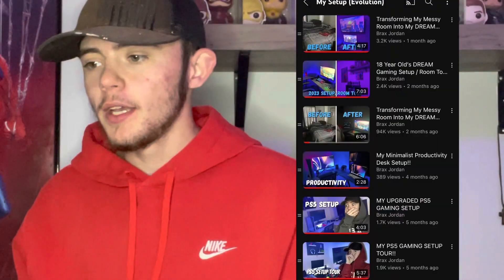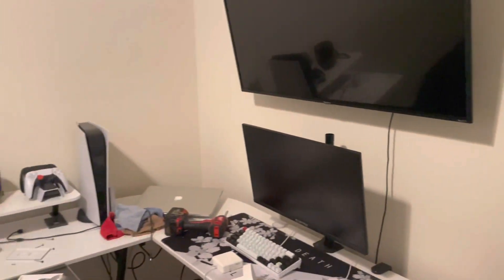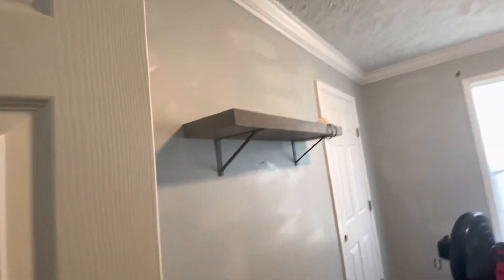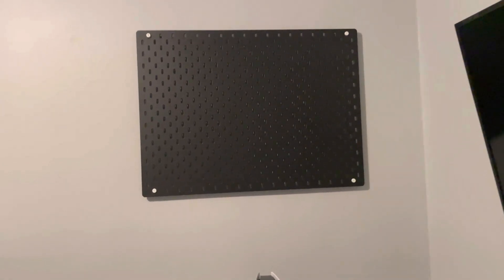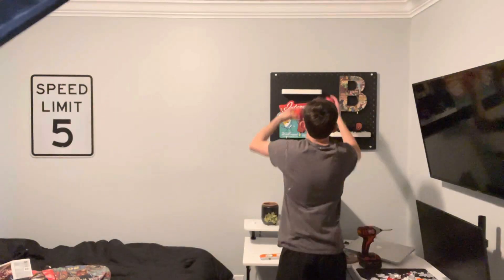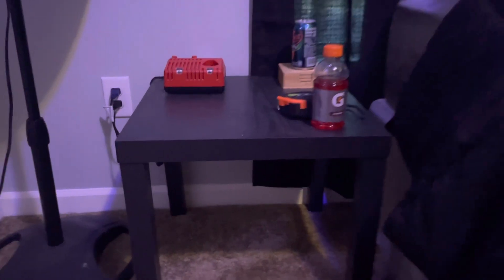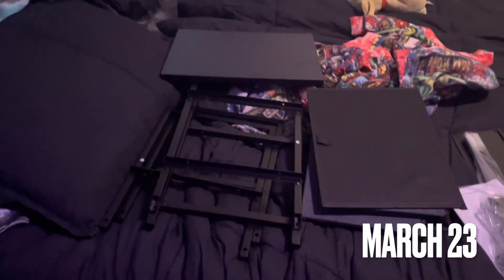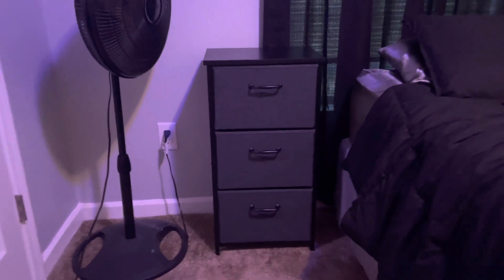Building My DREAM Room / DREAM Gaming Setup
I completed my dream gaming room!!